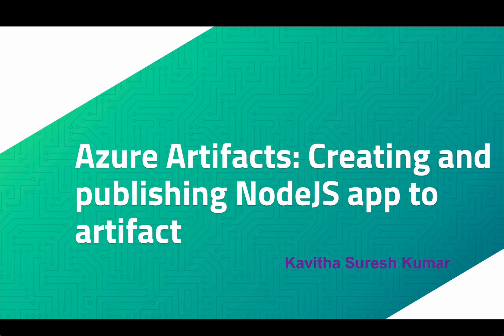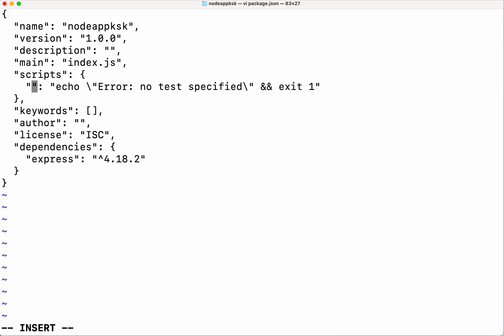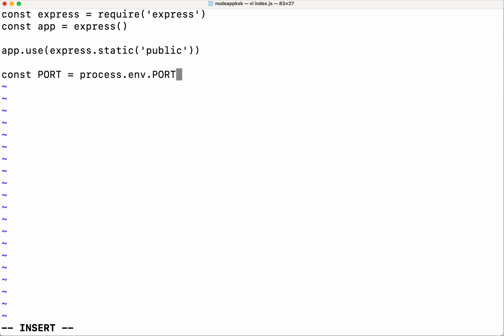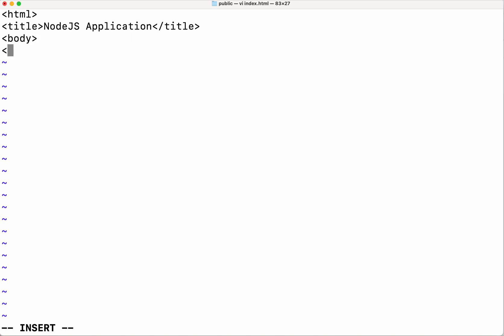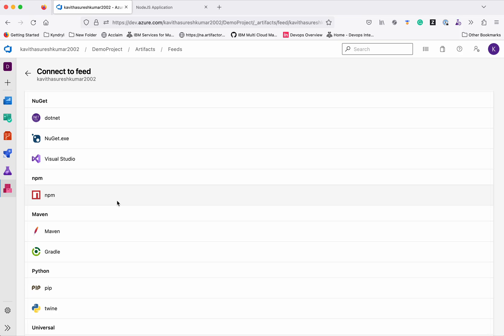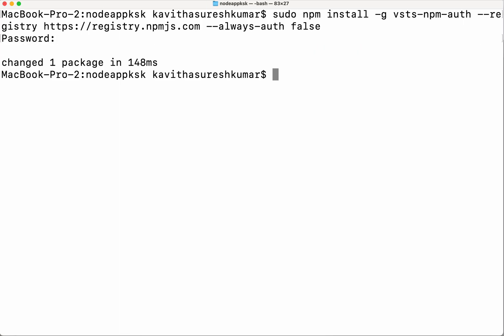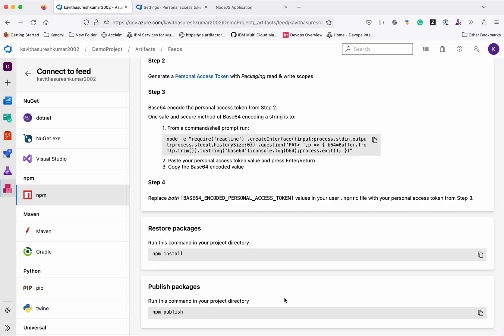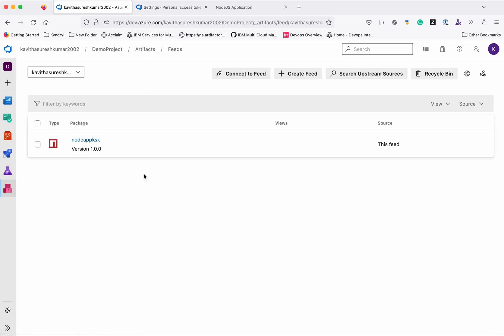Azure Artifacts: Creating and publishing NodeJS application to artifact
In this video, you will learn how to create a simple NodeJS express app and publish that to Azure artifacts